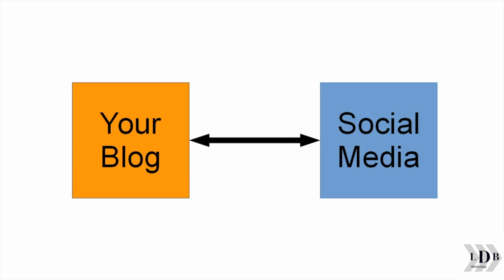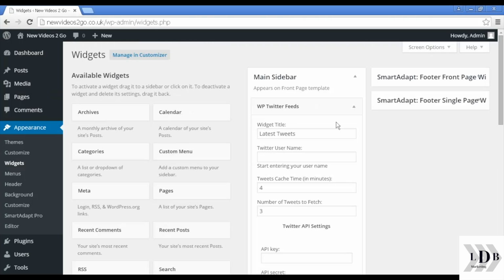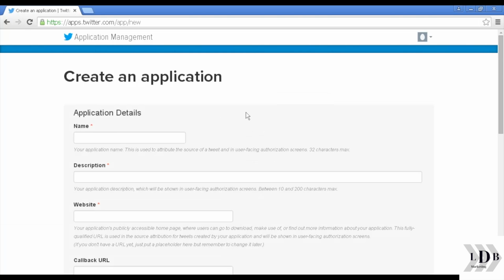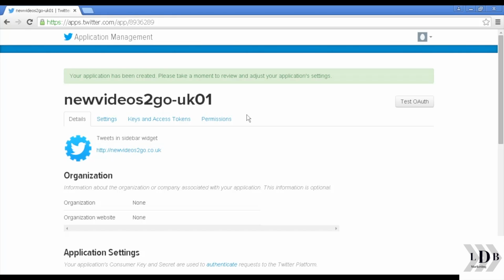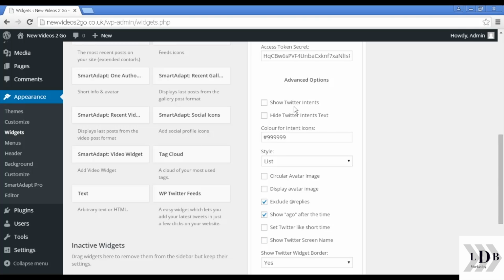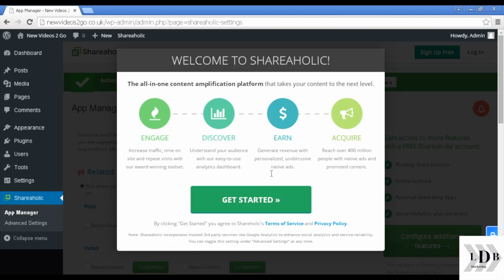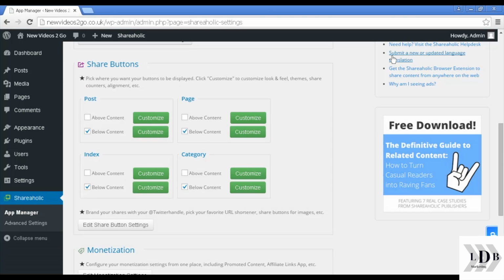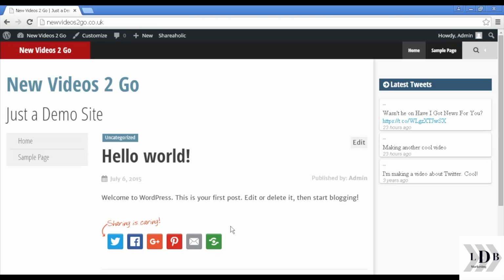🔥Don't FORGET To Link Social Media to Your BLOG!!🔥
✅ Linking your social media posts to your blog website can drive traffic and help increase the visibility of both your blog and your social media presence. Here are the steps to link your social media posts to your blog:

✅ Create a blog post: Start by creating a new blog post on your website that you want to link to from your social media.

✅ Shorten the URL: If your blog post has a long URL, use a URL shortener like Bitly or TinyURL to create a shorter and more manageable link.

Make sure to include the shortened URL in your post.

✅ Use social media buttons on your blog: If you have a blog, you can also include social media buttons that allow readers to share your posts on their own social media pages. This will make it easier for readers to share your blog posts and help you reach a wider audience.

✅ Monitor and respond to feedback: Regularly monitor your social media posts to see how many clicks your blog post is getting and respond to any comments or feedback. Engaging with your audience can help build a strong community and increase the visibility of your posts.

✅ Remember, it's important to be consistent and regularly share your blog posts on social media to maximize the impact and drive traffic to your blog.